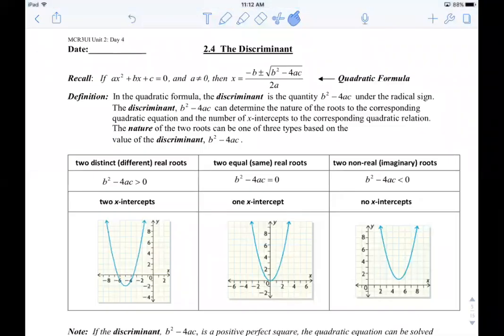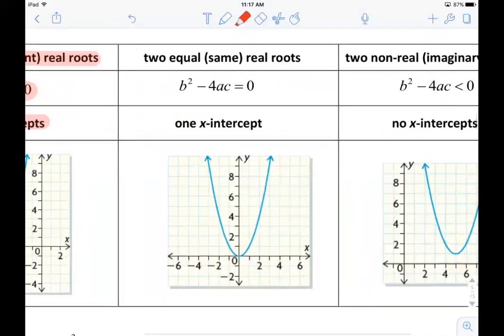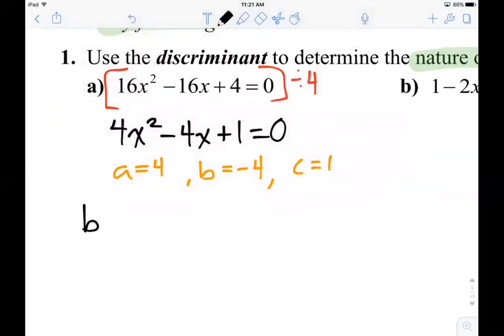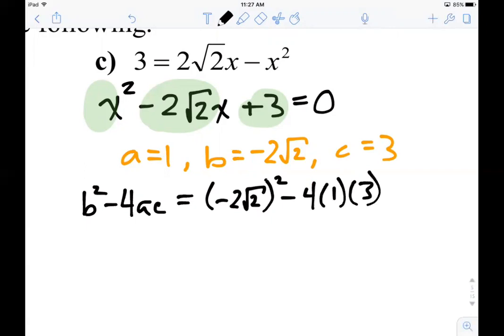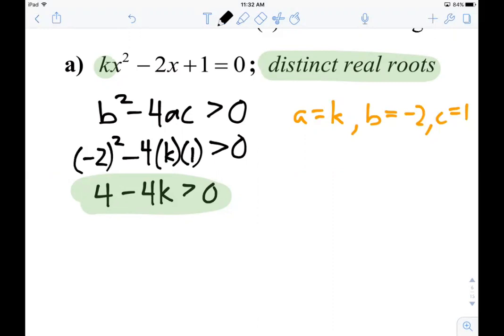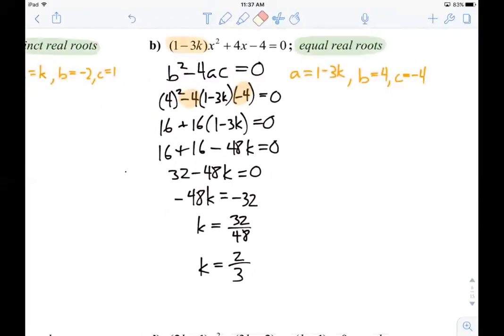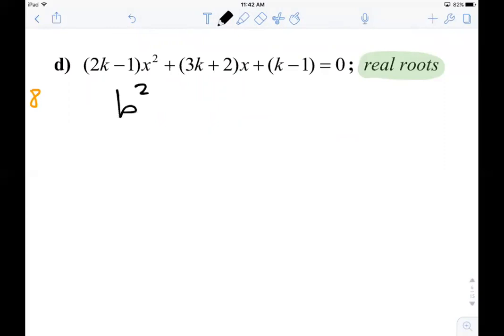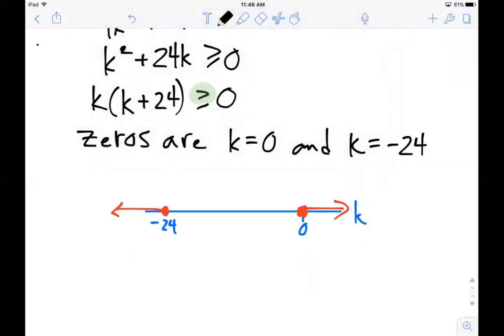2.4 The Discriminant